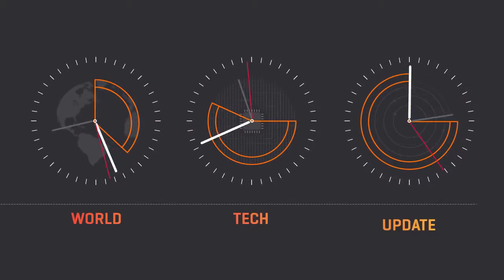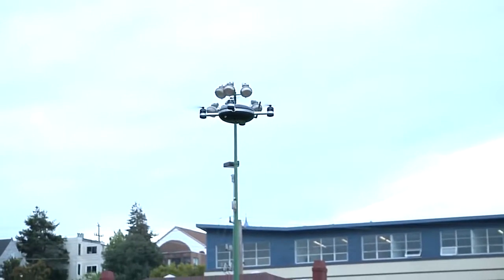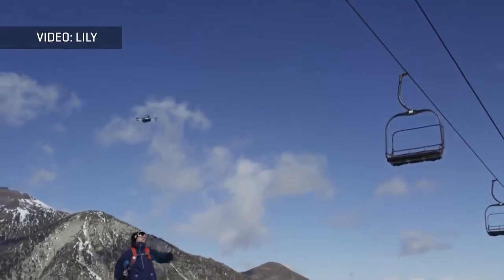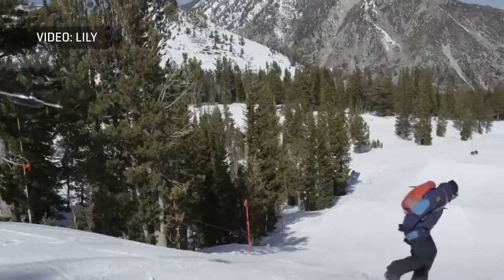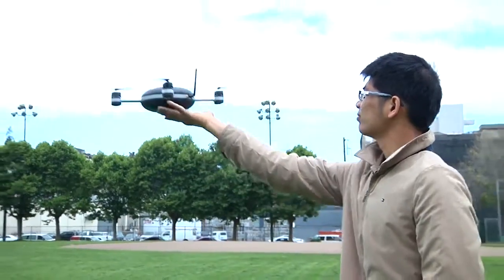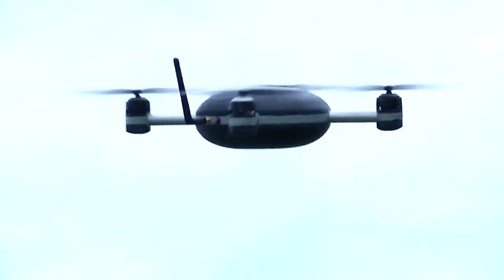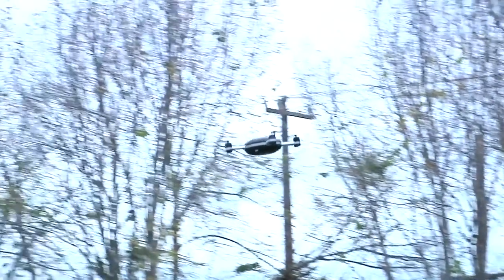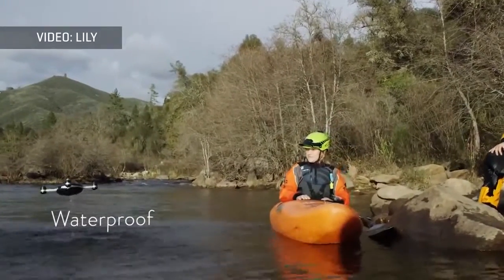Lily Camera is a drone that follows you